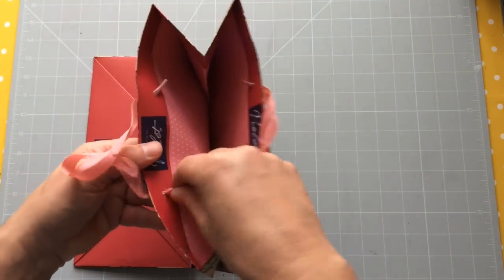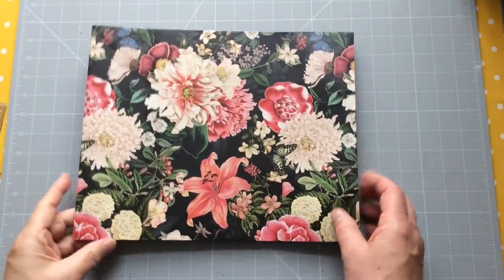Gift Bag Harvest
My family often give gifts in gift bags and they unwittingly give me a gift they were unaware of, the packaging. Gift bags are normally sturdy and a great resource for journalling covers and ephemera. In this quick video I'll share with you a few hints and tips.

Please forgive me as this was my fourth video of the day and I couldn't remember the dimensions for a standard sized travellers notebook, the truth dimensional are:

Cover width, 110mm (4.33") NB, double this when cutting a cover.
Height, 210mm (8.25")

Have fun harvesting

Happy Crafting
Ceri

Etsy shop, Ceri The Crafter
FaceBook @Ceri Griffiths Creative Designs